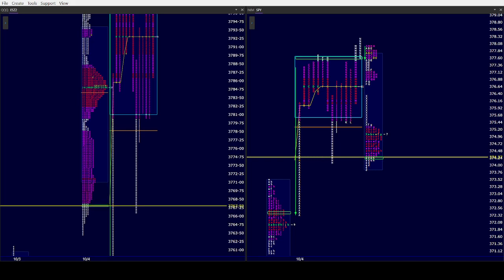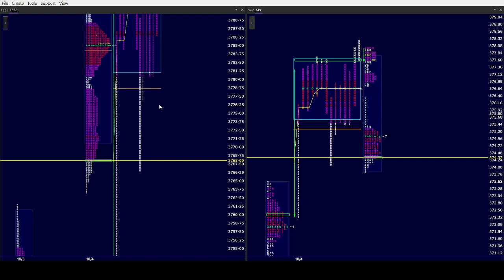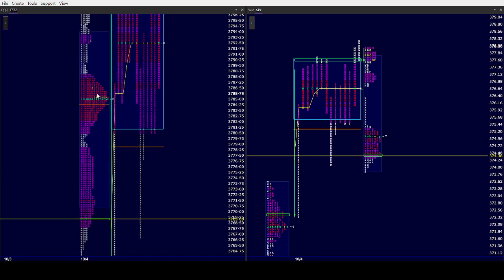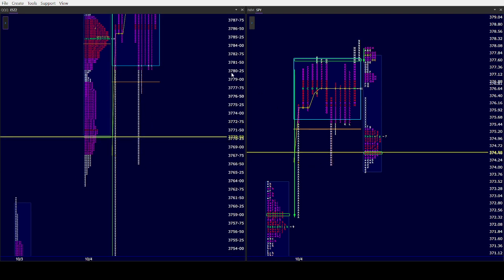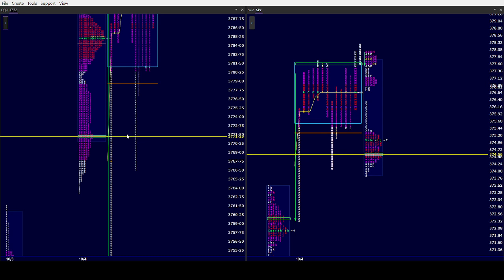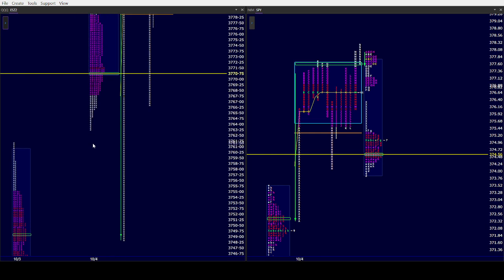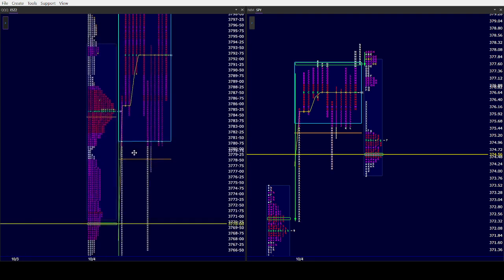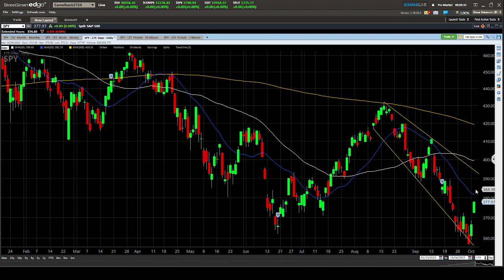ES SPY AM 10/5/22. Healthy pullback for the Bulls. Yesterday's gap should not fill 1st time into it.